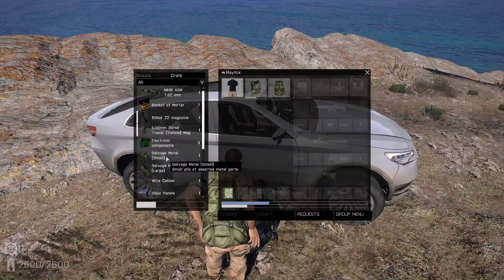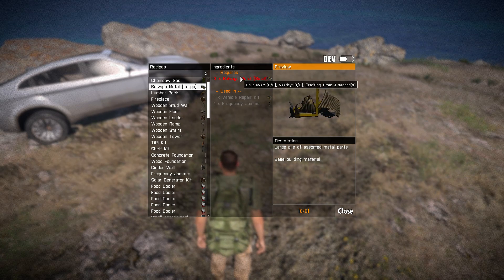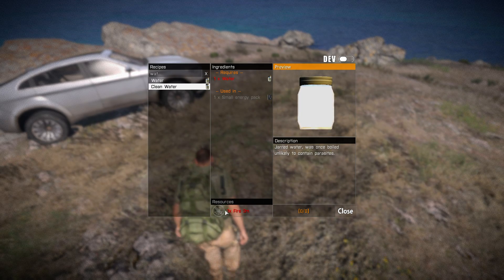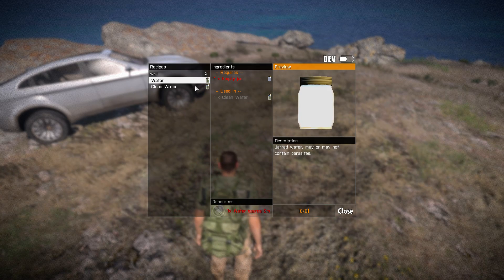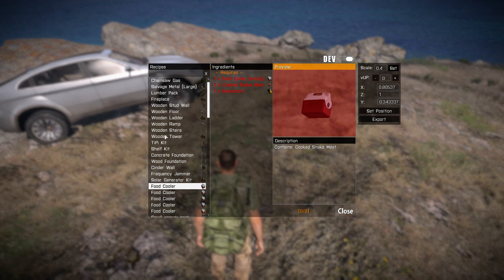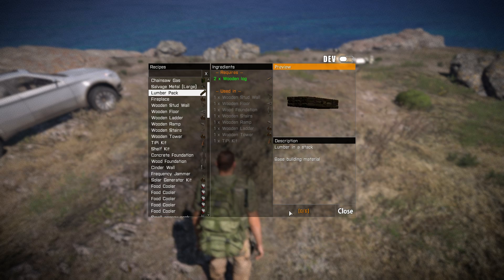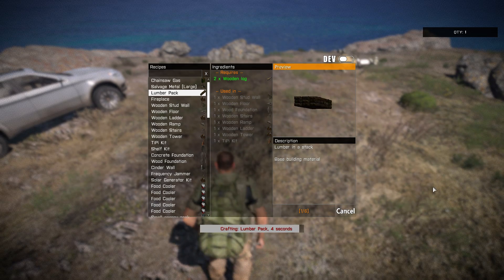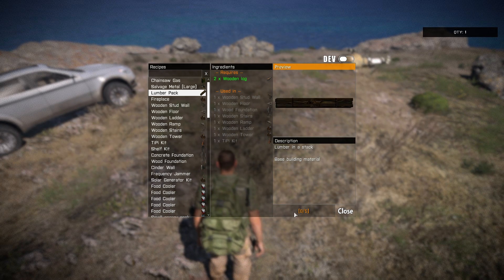[Epoch] New crafting menu (sneak peak)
Goin' all out on this, fully customizable crafting menu geared towards server admins. Add/remove recipes or redesign template from a single config.
TODO: ability to craft vehicles or weapons (spawned nearby). Safety issues here, so this feature will be delayed